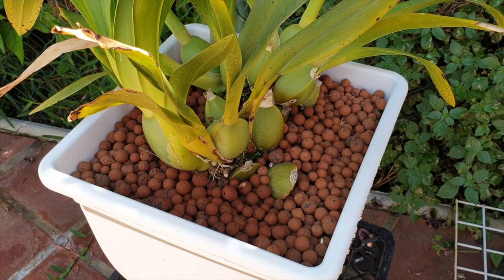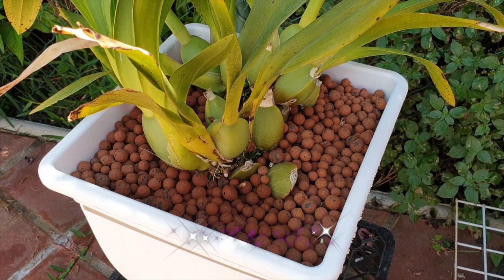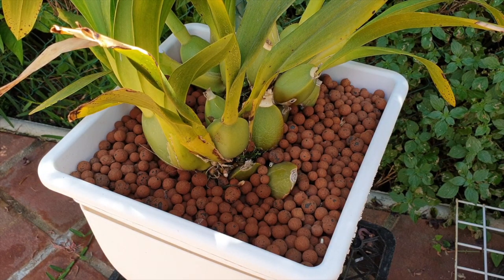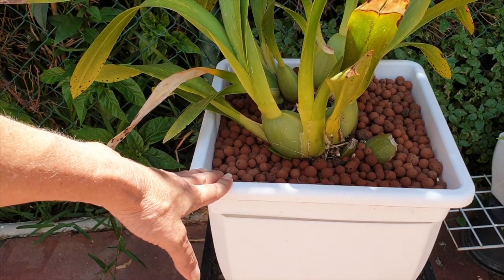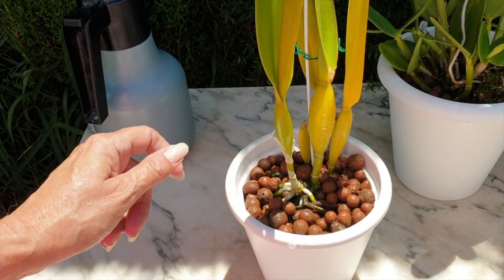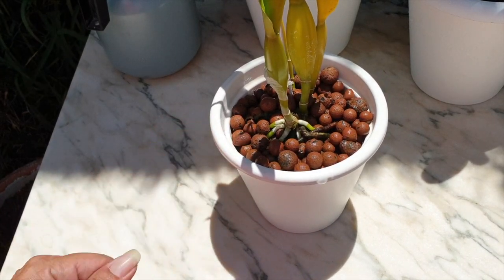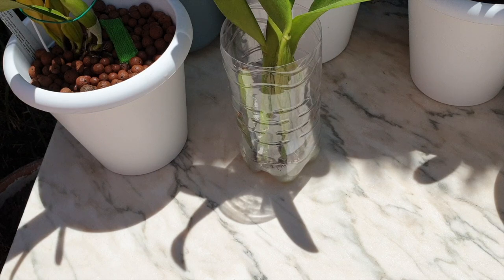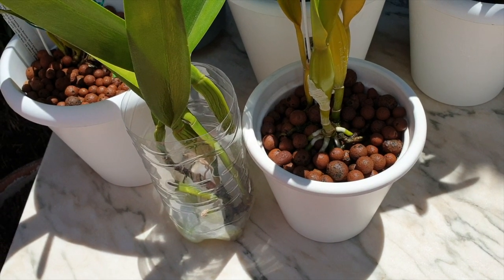BURY pseudobulbs & rhizomes despite leca / self-watering set-up AND GET AWAY WITH IT!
Explaining how I bury pseudobulbs and rhizomes and get away with nothing rotting 👍🏼
My environment:
Mediterranean climate, hot summers / mild winters
45% - 85% humidity, with regular airflow
Orchid growing supplies:
               Seramis, Akadama
                          150 Winter, RO Water and KelpMax only